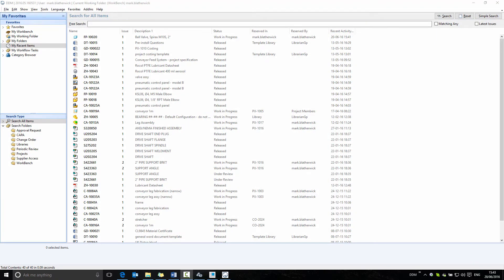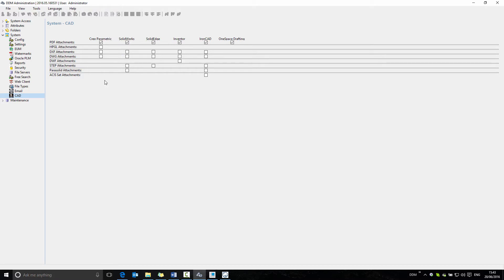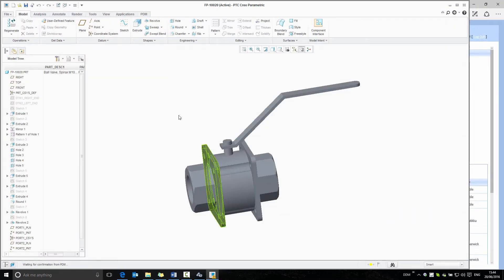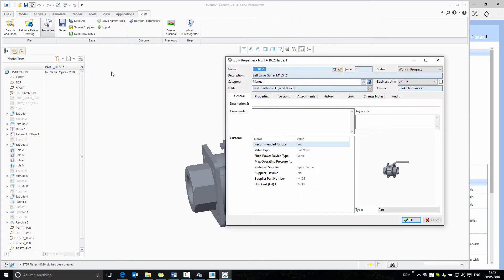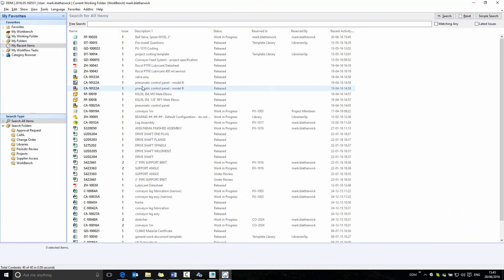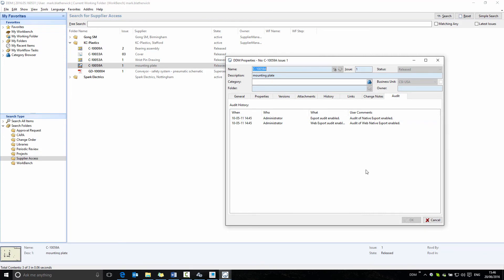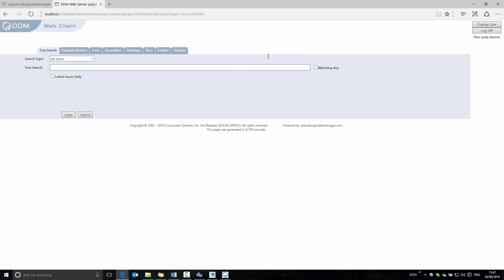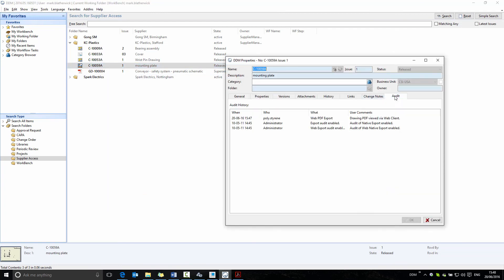DDM 2016.05 What's new - Manually Added Neutral File Attachments and Audit on PDF Previews...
Manually Added Neutral File Attachments and Audit on PDF Previews on DDM Web

DDMC-3833 Would like an audit against both the User and the Drawing, when a PDF preview of a drawing is viewed via the DDM Web Client.

DDMC-4930 Would like the ability to add additional file attachments to existing items in DDM (e.g. to attach a step file to an existing part / non-drawn part).

DDMC-4602 Would like Audit for PDF Previews via DDM Web.

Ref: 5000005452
Issue 1